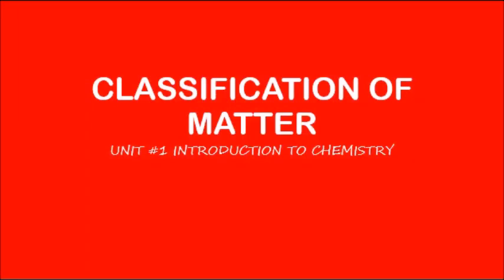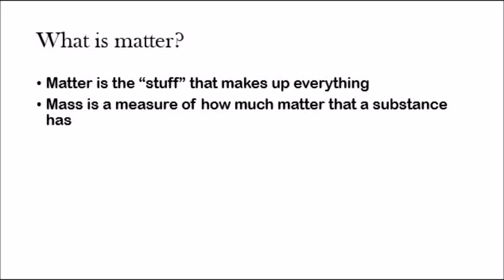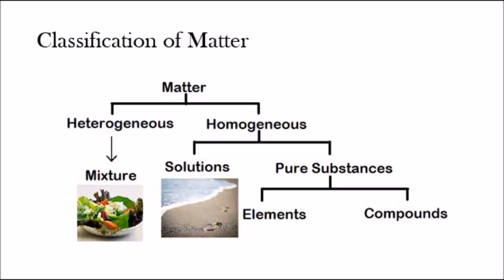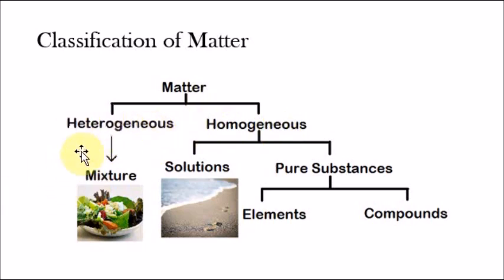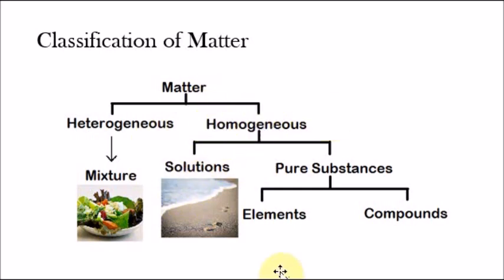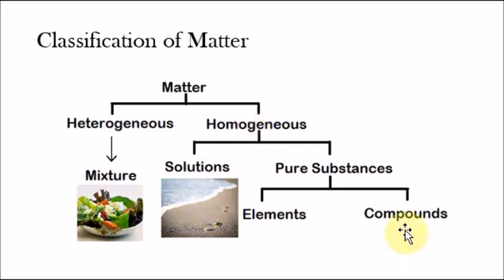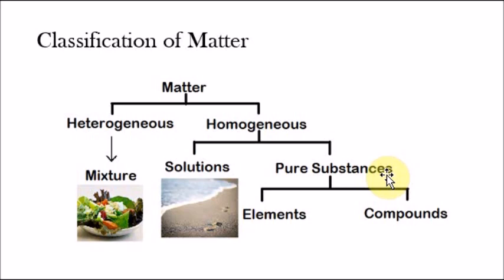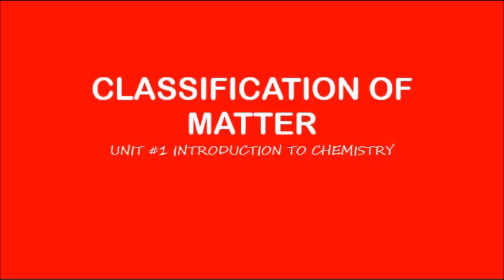AP Chemistry: Classification of Matter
Shreyas discusses how scientists sort out the different types of matter.